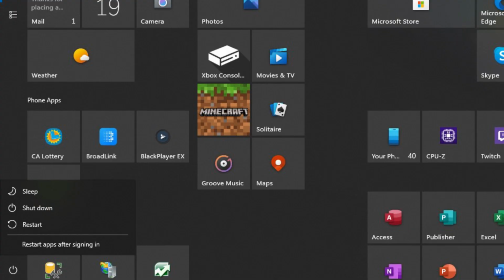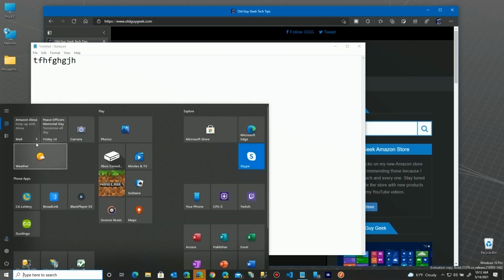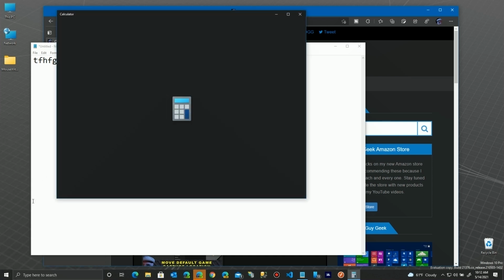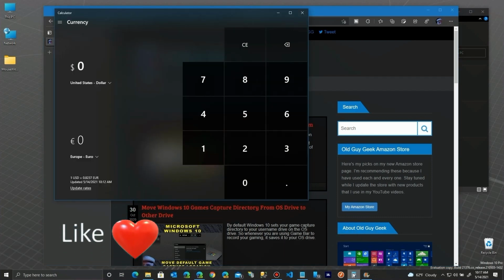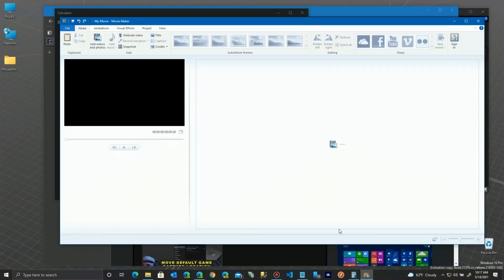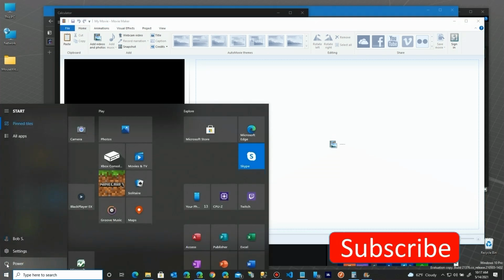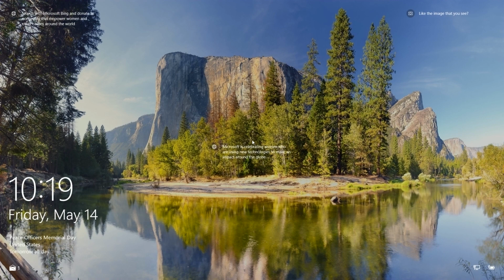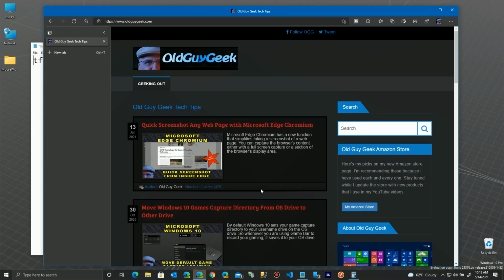Windows 10 - Automatically Restart Apps on next Start or Reboot.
With a Windows 10 new feature, you can automatically restart your currently running apps. With just a quick click you can save your current work and start right back up with the same apps. Caution! Doesn't work with desktop programs. Yet!